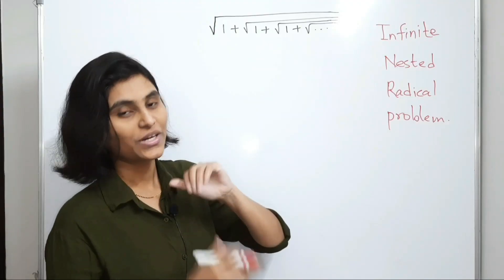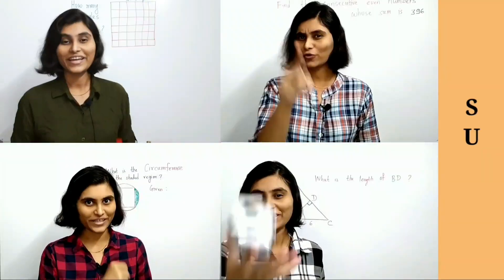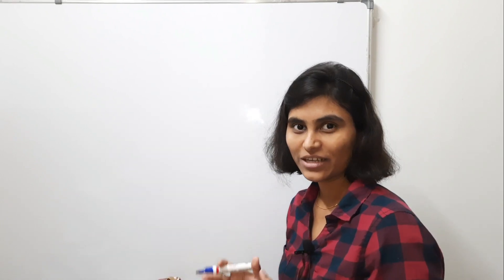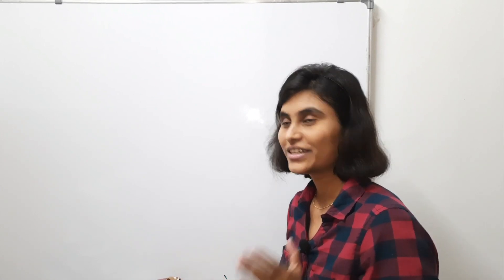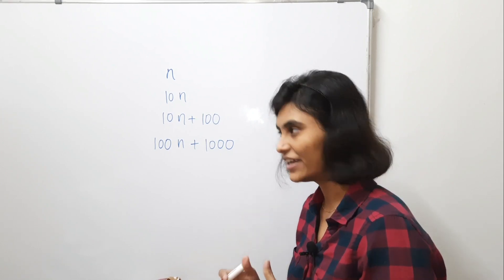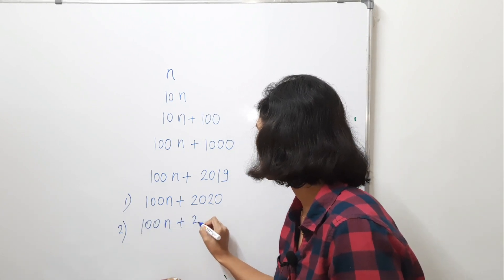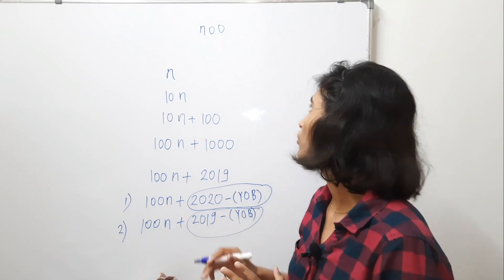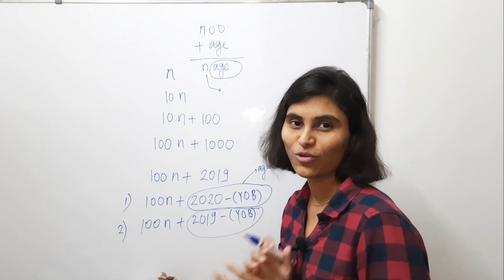I can guess your Age using your Mobile Number | A Mathematical Trick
I have explained how I can guess your age using your mobile number. This trick works in 2020 only.